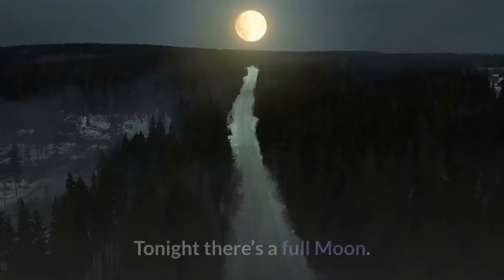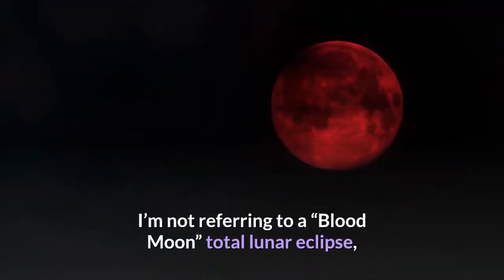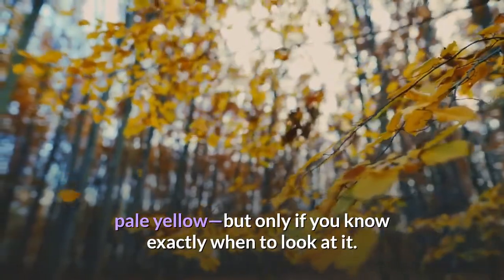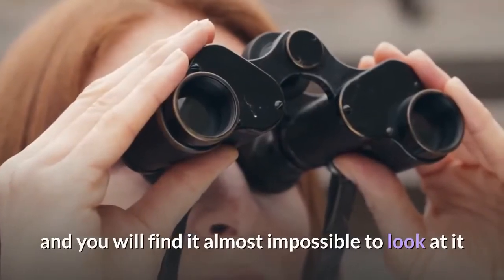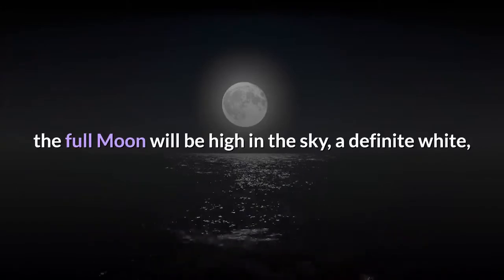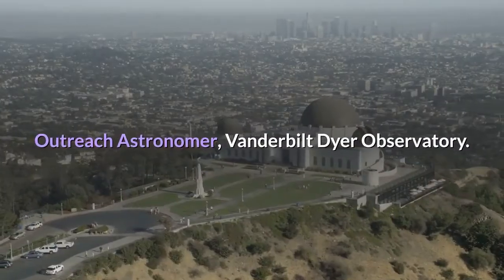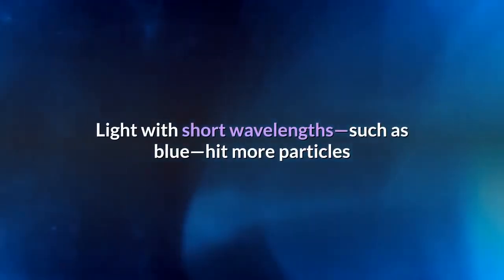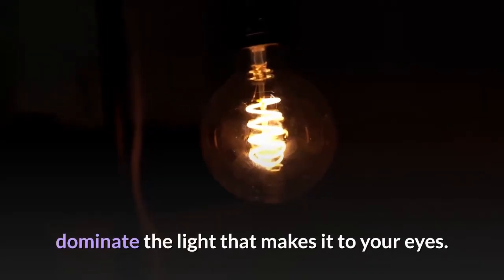What Color Is The ‘Corn Moon’ Why The Moon Sometimes Looks Orange And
What color is the Moon? Tonight there’s a full Moon. It’s name isn’t completely clear. “Corn Moon” seems to have stuck, but some are using “Harvest Moon,” “Barley Moon” and “Fruit Moon.”What is always clear is that the Moon does change color—and it’s something you can see very clearly on Tuesday evening, Wednesday morning and Wednesday evening this week if you know exactly when and where to look. I’m not referring to a “Blood Moon” total lunar eclipse, April’s “Pink Moon”—a mere name, not a descriptive name—or the terms “Blue Moon,” which refers to the rare occasions where there are two full Moons in the same month. The Moon rarely if ever looks blood-red, pink or blue, so what color is the Moon? In fact, the Moon will this week briefly look a glorious and delicate orange before it gradually changes to a pale yellow—but only if you know exactly when to look at it. You can see the Moon look orange whenever it’s close to the horizon, so at moonrise and moonset. It doesn’t have to be full, but it’s certainly the most impactful when it is (partly because it occurs in a twilight sky) so check the exact times of moonrise and moonset for your location. Here’s when and where to see the phenomenon this week:Try to look at a full Moon when it’s high in the sky and you will find it almost impossible to look at it for more than a few seconds; the glare is just too much. However, when observed close to the horizon, not only is the full Moon less bright, but it’s a muted orange that gradually turns to a pale yellow, which slowly brightens as it rises higher in the sky. Not 20 minutes after it has first been sighted on the horizon, the full Moon will be high in the sky, a definite white, and too bright to look at. Try to find a location that has a clear eastern horizon to catch the Moon rising as the Sun is setting. A clear western horizon will be needed to see the Moon setting before sunrise (a Moon setting during the day isn’t much of a sight!).“If your view is very clear, then you will definitely notice a pronounced reddish-orange tinge to the Moon due to the effect of Earth’s atmosphere,” said Billy Teets, Outreach Astronomer, Vanderbilt Dyer Observatory. “Because the Earth’s atmosphere is densest near its surface, objects seen close to the horizon have their blue light scattered—resulting in a reddish tone.”The physics is the same as why sunsets are orange—and why the sky is blue. Earth’s oxygen and nitrogen-rich atmosphere absorbs some wavelengths of light more than others. Light with short wavelengths—such as blue—hit more particles and are more easily absorbed and scattered. That’s why the sky is blue. Colors with longer wavelengths—such as orange—are not absorbed as easily. So when you look at a sunset, a sunrise, a moonrise or moonset, you’re looking at something close to the horizon, where the atmosphere is thickest. The yellow, orange and red end of the spectrum therefore dominate the light that makes it to your eyes.